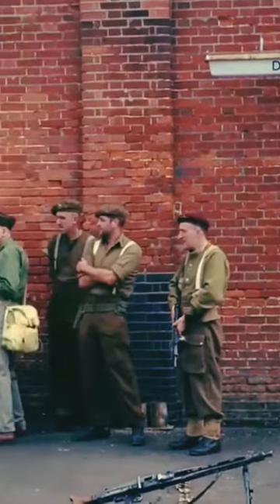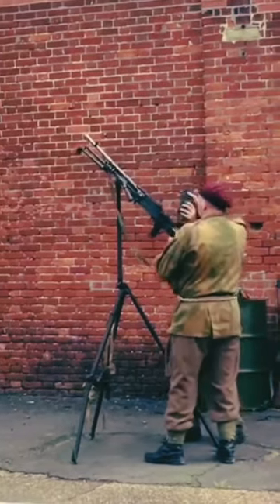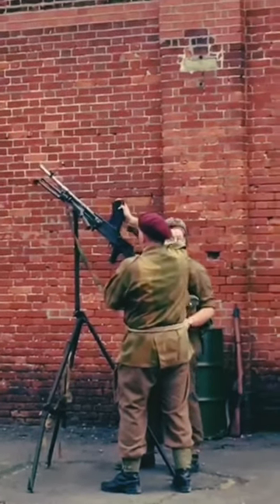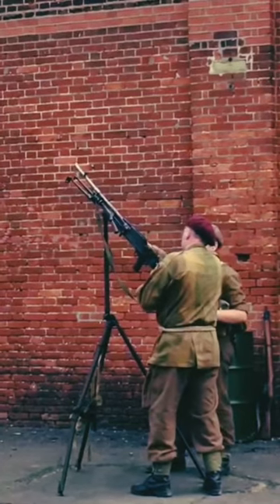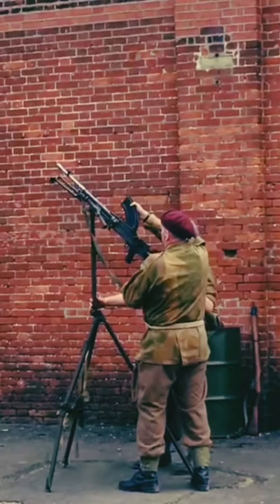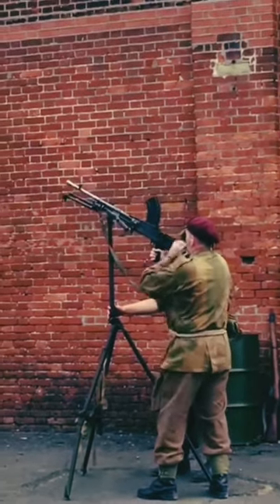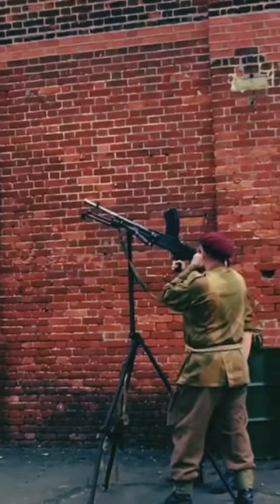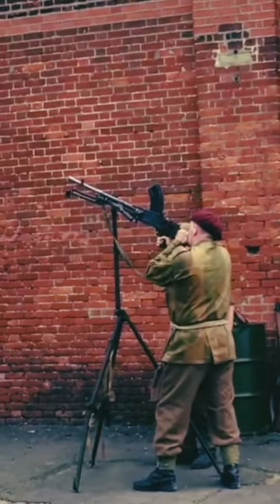Bren gun demonstration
Dereham station 1949's event 2019